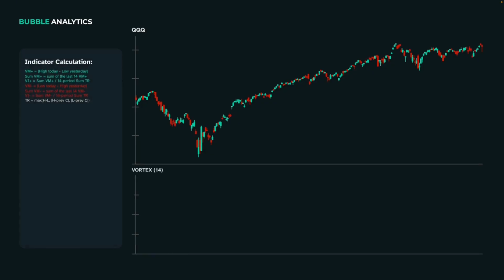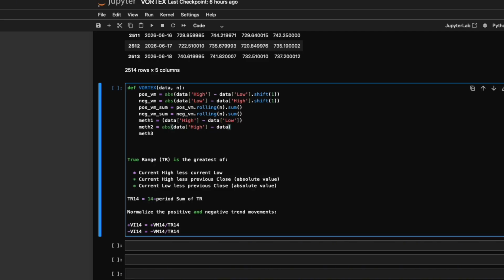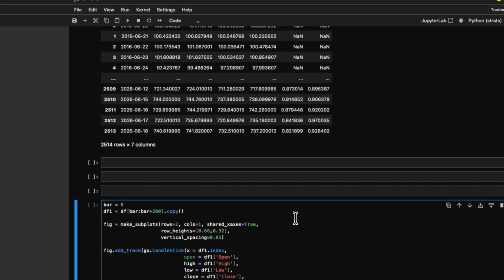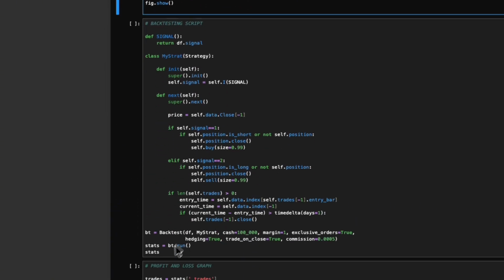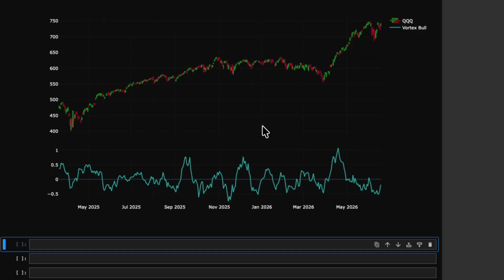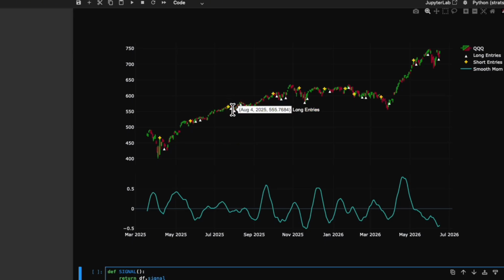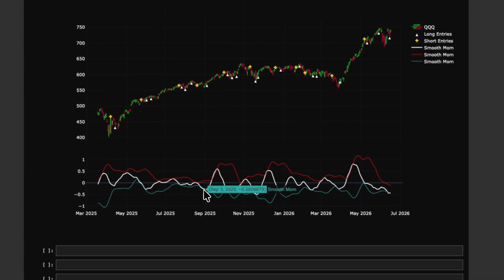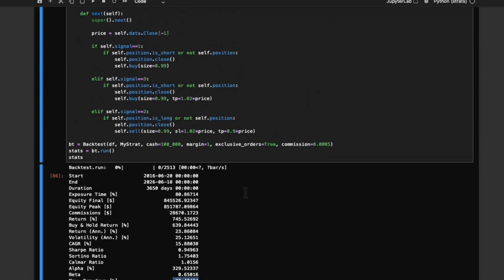How We Beat The NASDAQ Market Return With The Vortex Indicator.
This video demonstrates a Python backtest of a Vortex Indicator based trading strategy applied to QQQ over a 10-year period using realistic transaction fees and no leverage.

In this video we cover:
- Signal generation
- Trade execution logic
- Performance statistics